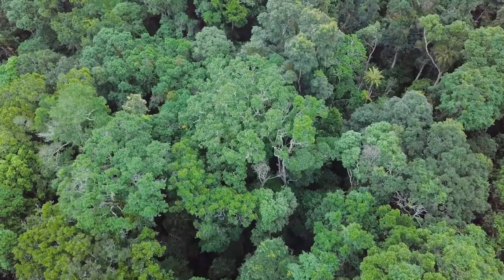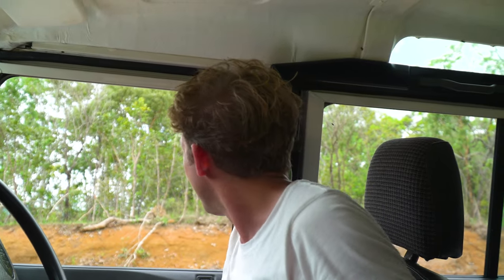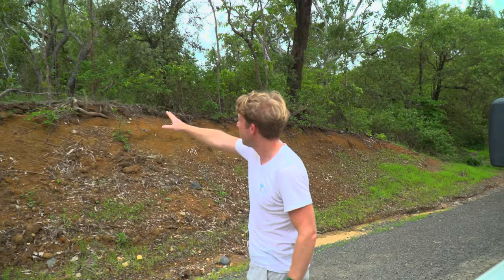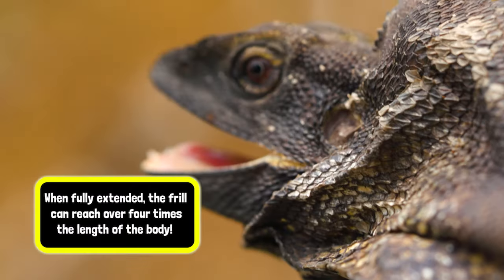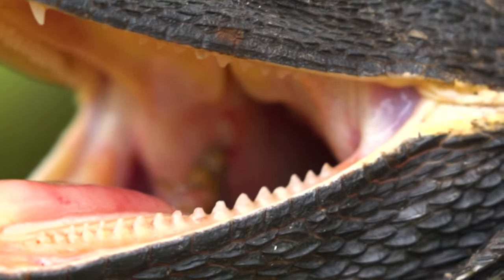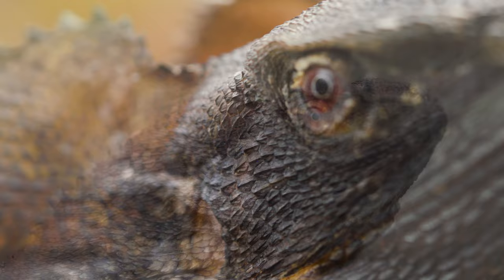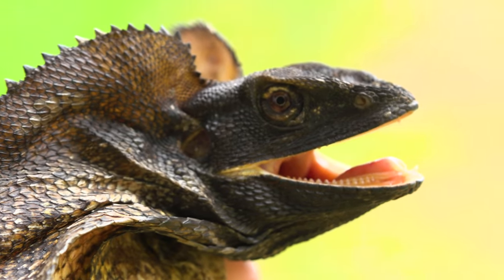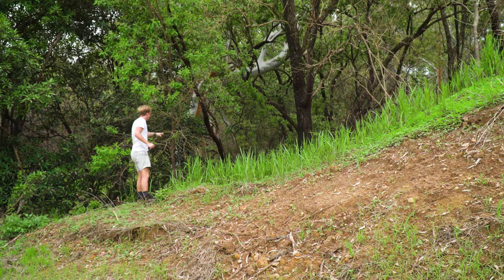Meet This Real-Life Jurassic Park Dragon!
The Frilled Dragon aka. The frilled necked lizard, is an iconic Australian lizard in the agamid family. This lizard is most famous for its defensive display of spreading its "frill" around its neck and opening its mouth wide to deter a predator. They are also famous for running on their hind two legs, called bipedal locomotion. The frilled necked lizard is thought to be the inspiration behind the dinosaur Dilophosaurus featured in Jurassic Park.

About Jack Randall:
Jack is a zoologist on an adventure! His mission is to show off the world’s most amazing animals. And to do that he must explore the world’s most wild places… You can also catch Jack on his TV show with National Geographic Wild / Disney+ called "Out There with Jack Randall" . Jack was educated at Oxford University following an apprenticeship with the iconic Steve Irwin (which started when Jack was 14!).

What Are Creature Features?
All creatures have evolved different tricks to survive in the wild places they call their homes! Each animal has an awesome story about how they look, what they eat and even how they move! Creature Features spotlight the stories behind these crazy cool adaptations.

The Science:
With over 1 Million species on the IUCN Red List of Endangered Species, animal populations are in decline the world over. This is due to many reasons but what we know for sure is to keep the planet's amazing diversity of wildlife we need to learn as much as possible about where and how these creatures live their lives. Collating all the data we are gathering will help build a picture of which habitats are key to sustaining the largest diversity of life on planet earth.

Thanks to our amazing team without whom the series would not have been possible!

Jade Lowry, Camera
Sarah Ash, Edit
Mike Wyatt, Graphics